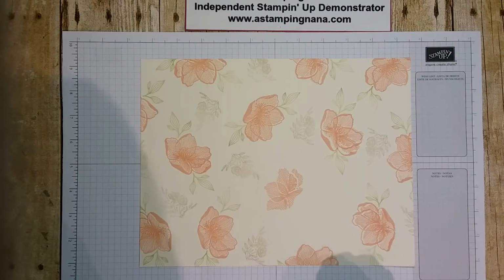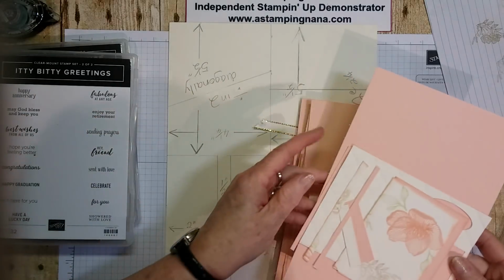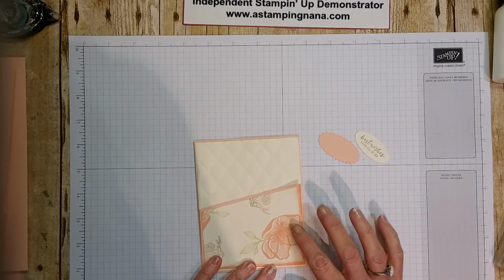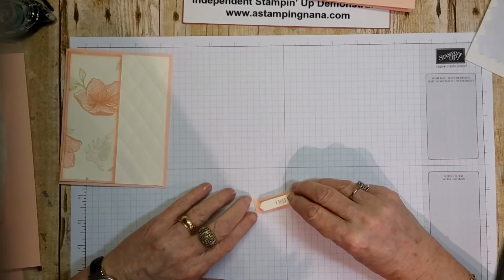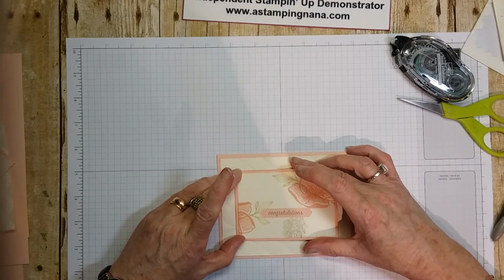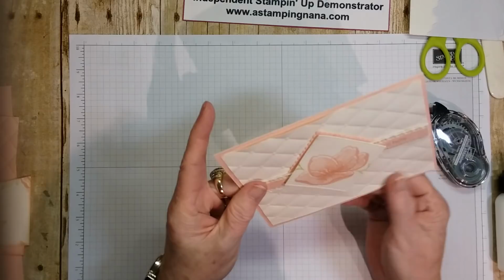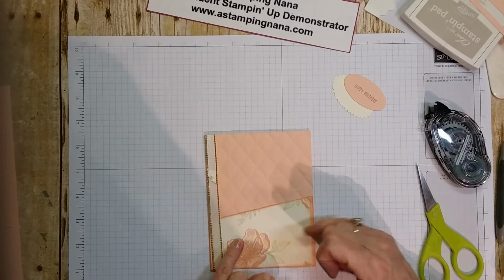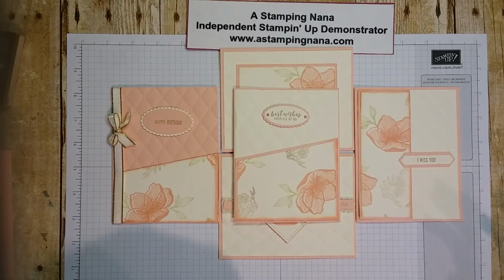One Sheet Wonder Beautiful Promenade #3 in Series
Janice LaRoche Independent Stampin' Up Demonstrator (A Stamping Nana). and click on my blog post for measurements and supplies needed to make all the projects...plus more. T
T o shop with me click on any of the product links below that you need to make these projects.